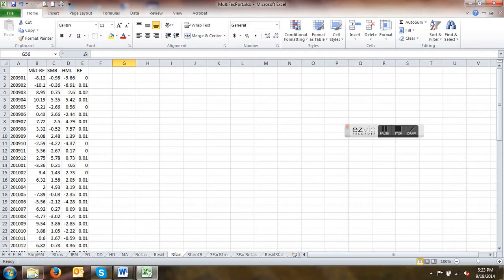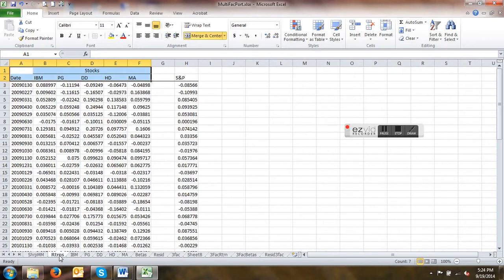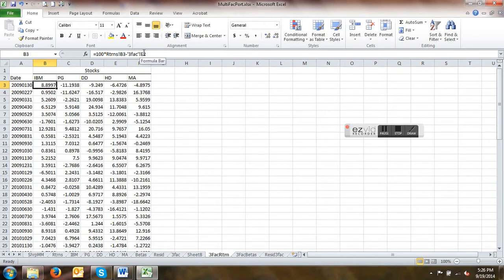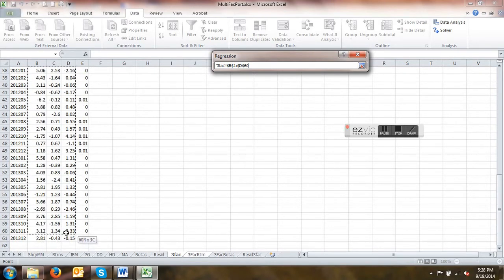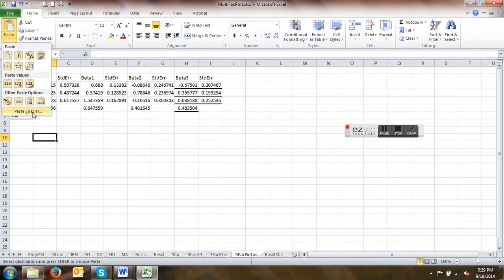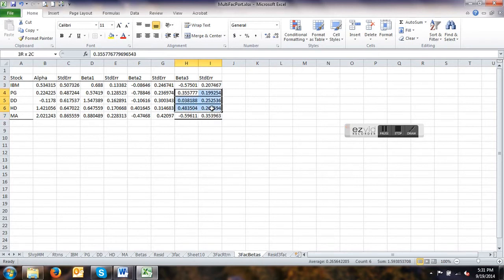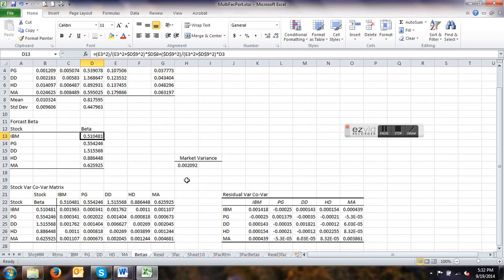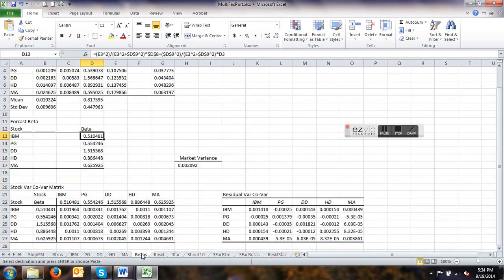4315MFs4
3 factor regression